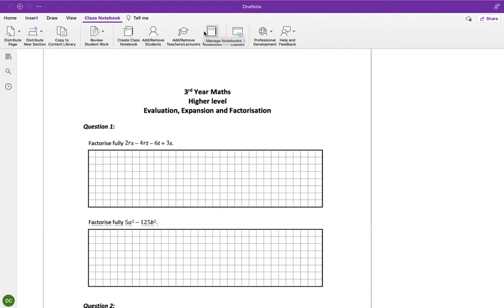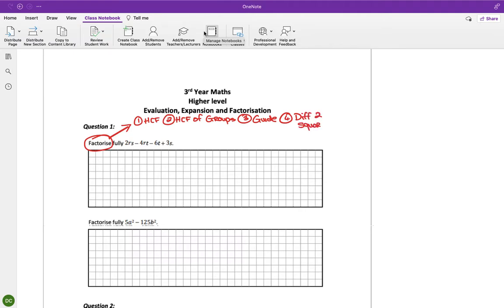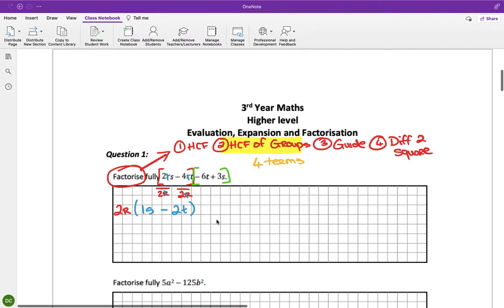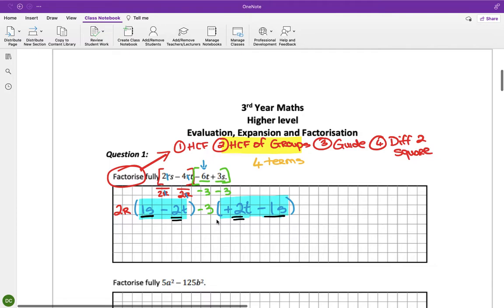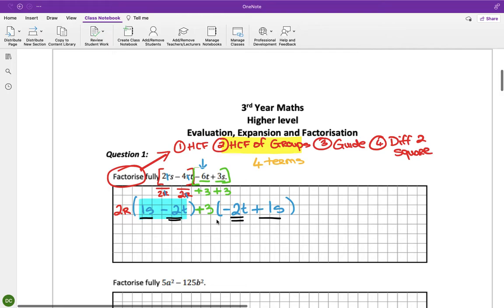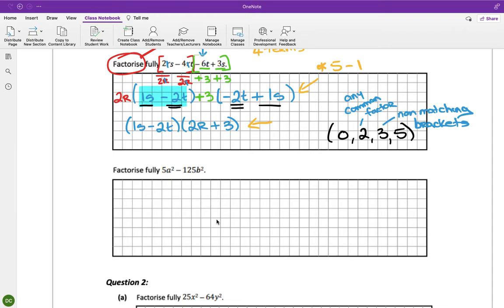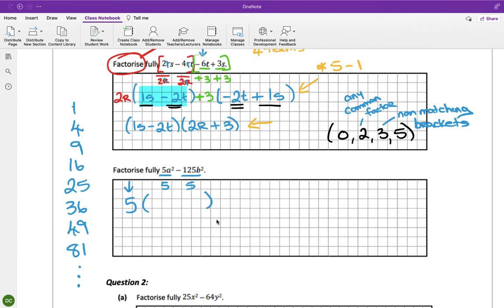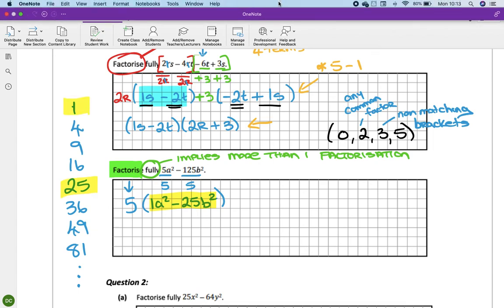3rd Year HL Maths Evaluation, Expansion, Factorisation Part 1